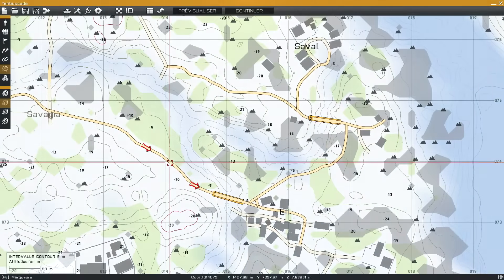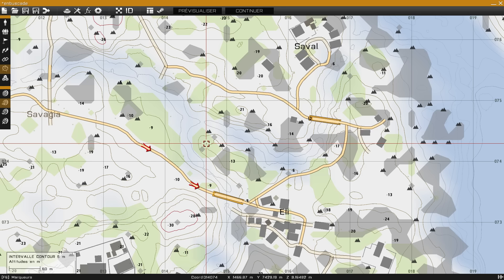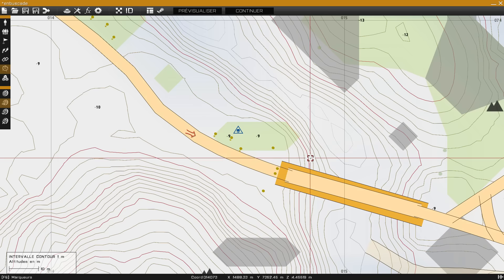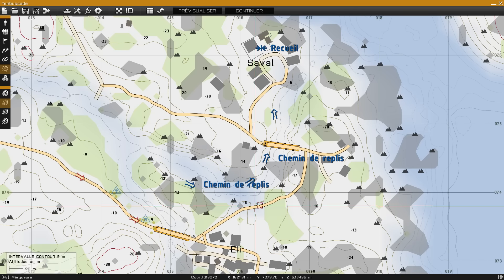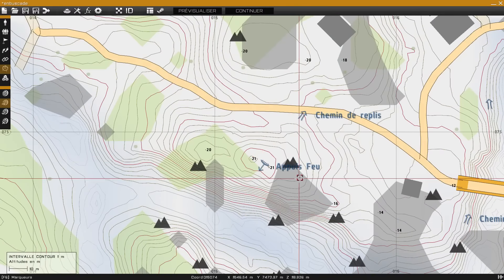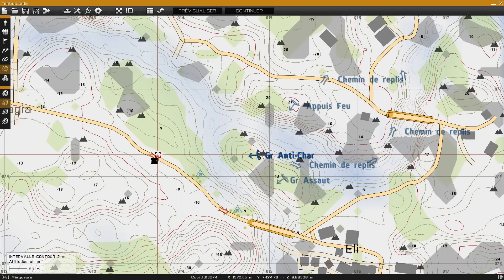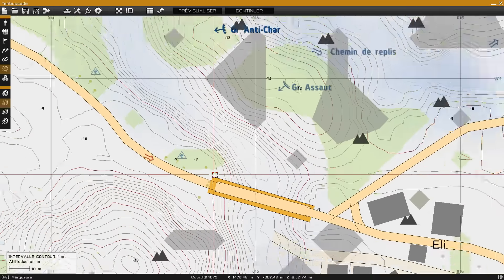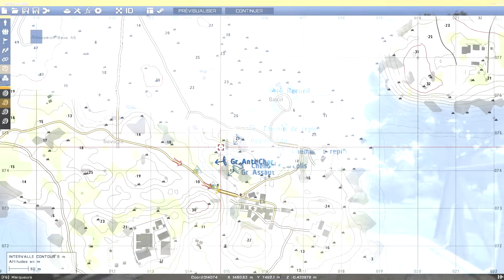Embuscade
Inscris toi sur notre site pour partager tes impressions, participer aux missions public, et suivre notre actualité !

Nous avons aussi un compte Twitter pour être au courant de notre actualité ainsi que des stream de nos missions !

A bientôt !